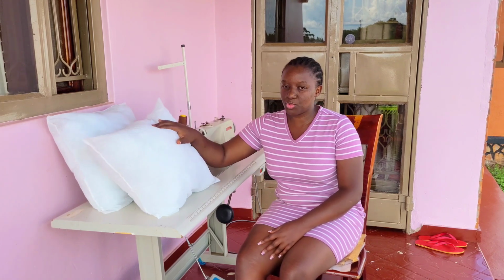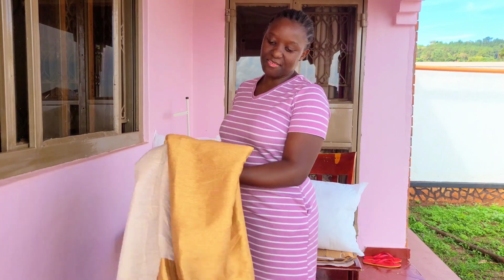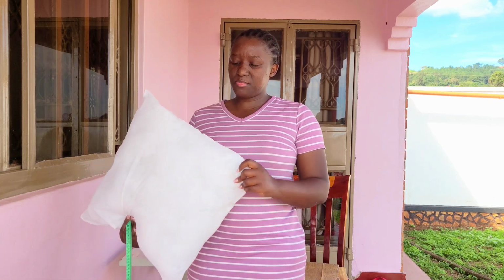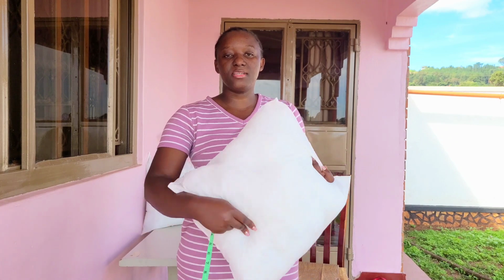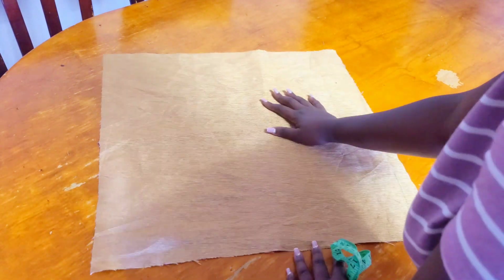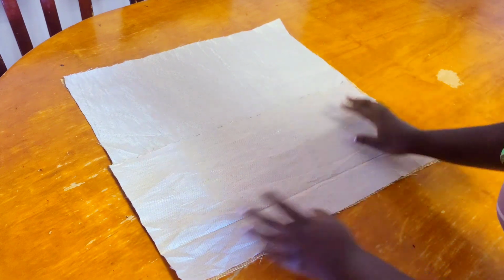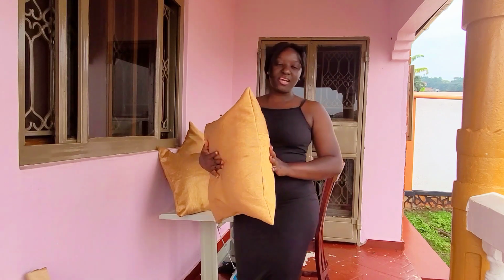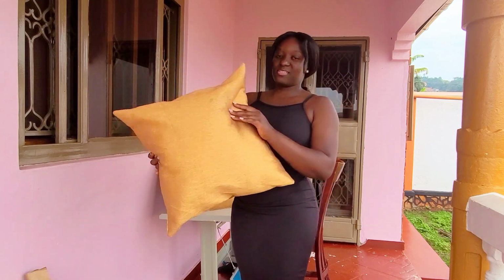Making Cushion Covers/ style your Sitting Room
In in this video you will easily learn how to make classy cushion covers on just 10 minutes and probably order cushion  overs from me. for business my contact is in the comment section... TenJack Fashion is my fashion brand ✨️